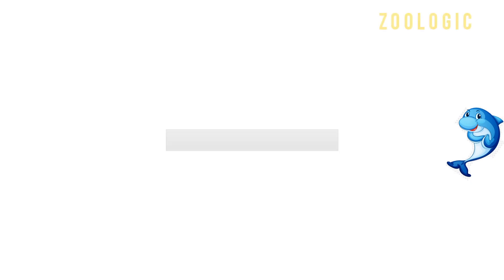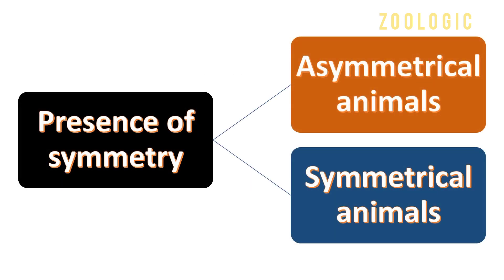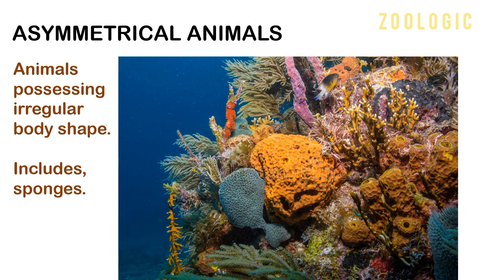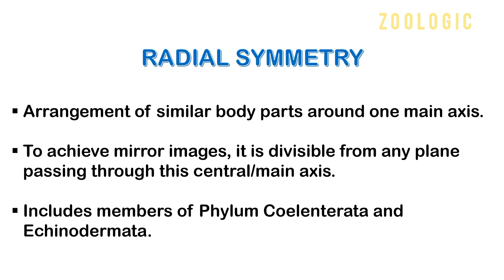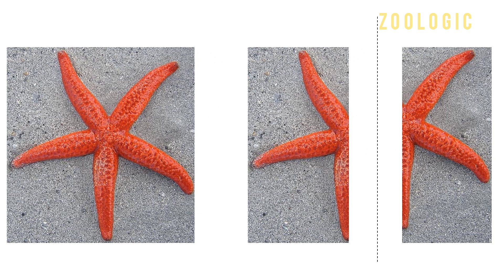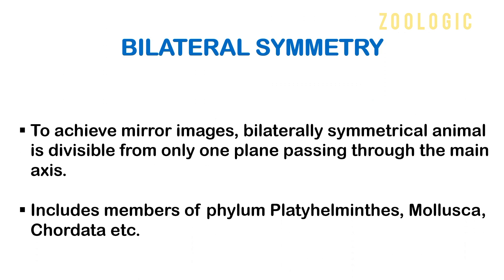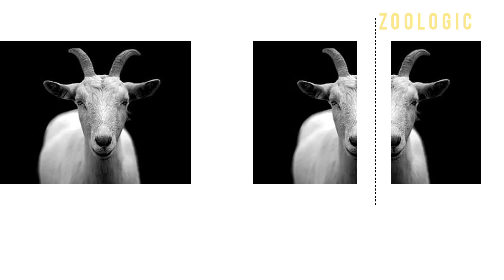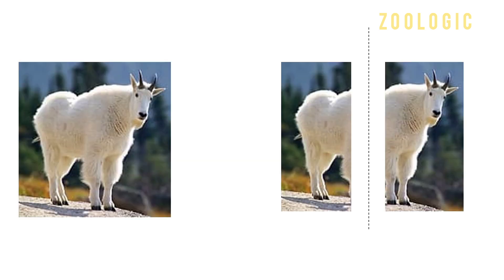SYMMETRICAL AND ASYMMETRICAL ANIMALS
This video will reveal the concept of symmetry and its role in animal classification. we will also come to know about the types of symmetry.

credits;
source of images:

source of end screen template: Pixabay.com

source of end screen music: audionautix.com